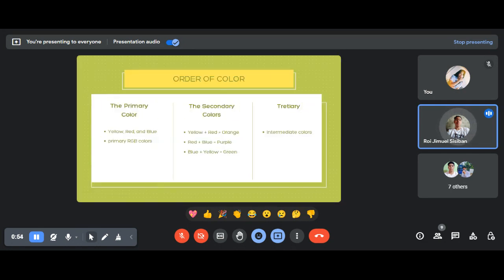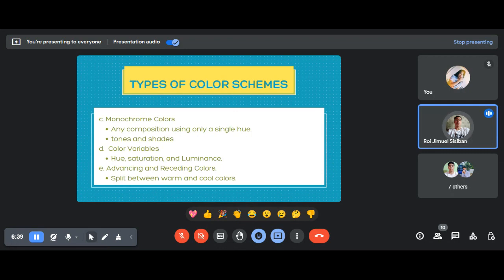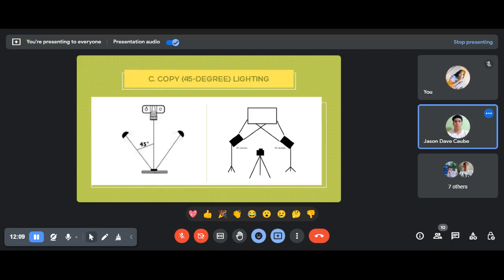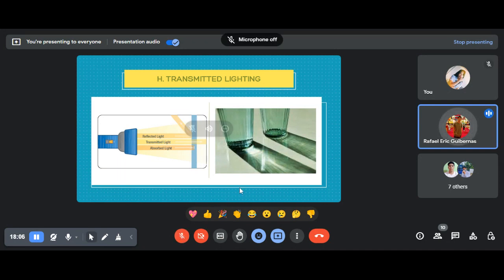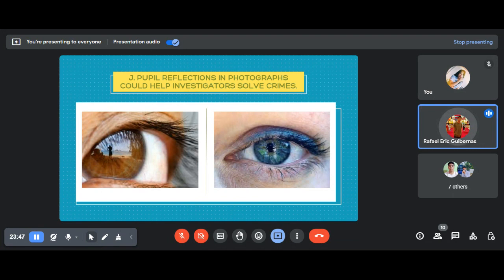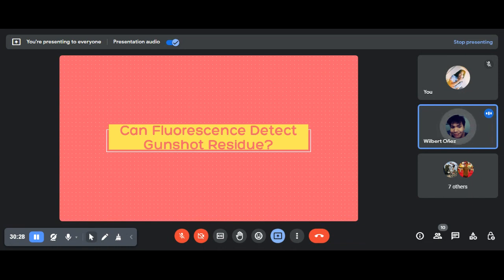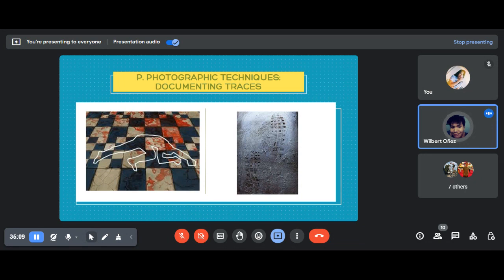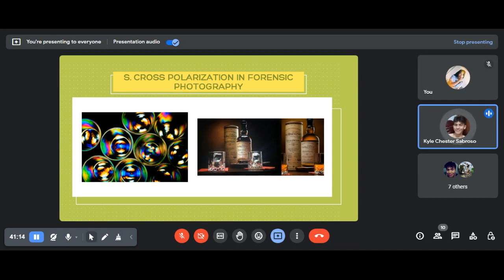LESSON 3: IMPORTANCE OF LIGHT IN FORENSIC PHOTOGRAPHY